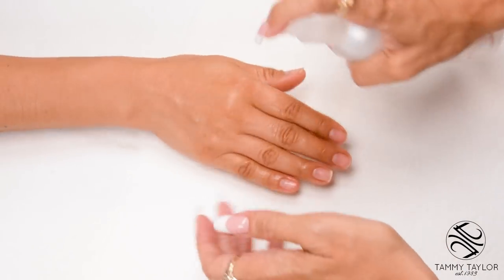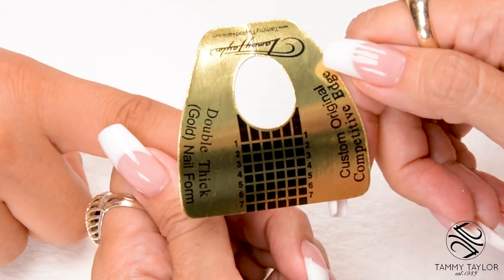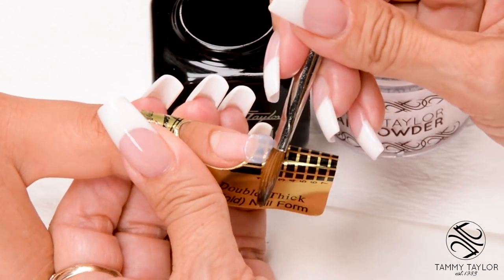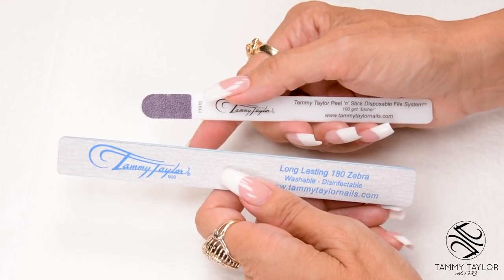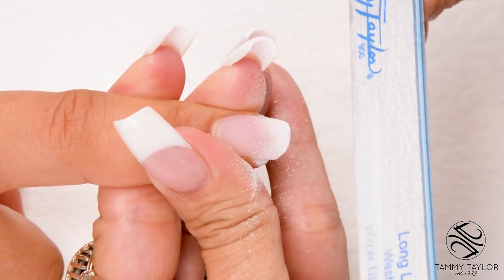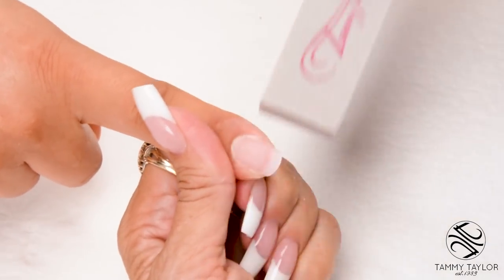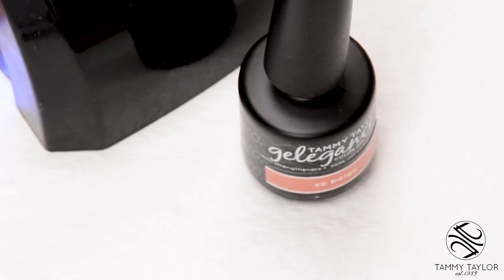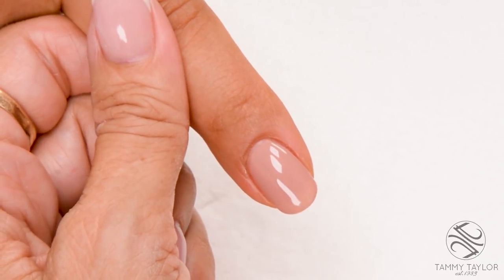❤ Chit Chat | Short Oval Acrylic Nail | Tammy Taylor